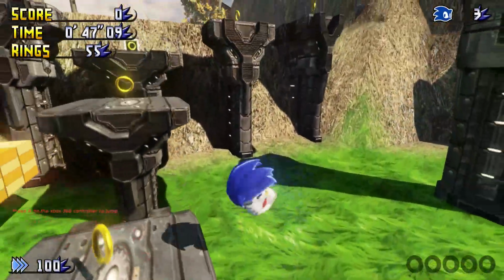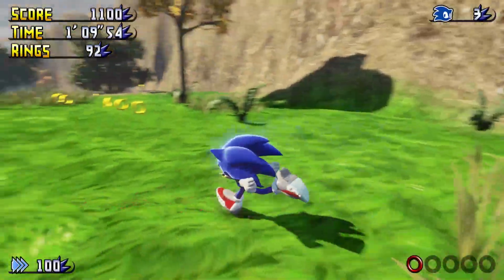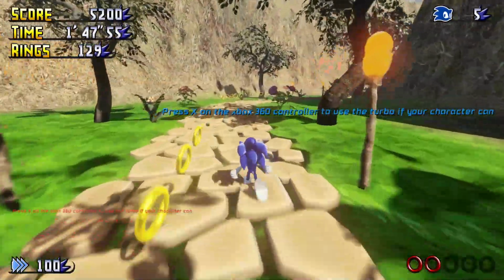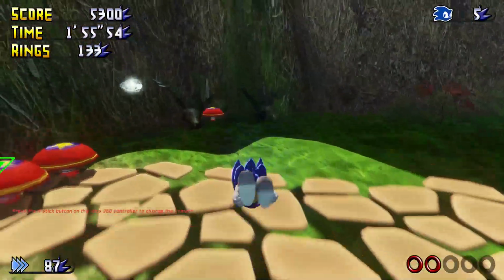Fan Game Playthrough Sonic Souls part 1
Welcome to my playthrough of Sonic Souls,

Sonic Souls is a game made with Sonic Engine made for the Unreal Development Kit: Sonic GDK (Games Development Kit).

It is created by: Jesus Pacheca Lopez (Doky)

Sonic Souls is a collection of stages ranging from your basic grassy field levels, to your desert levels, to even some levels from previous Sonic games like Seaside Hill.

In this playtrough I will be going for all the red rings (with a single exception which I did get but wasn't recorded at a much later point in the game).

In this first part we go through the tutorial level where we a vocally told the games controls (on keyboard), we also go through the Celestial Garden, and after we get through there we go through the Castle Valley and lastly we go through Seaside Hill.

Besides the red rings in the levels we also get the red ring for beating Tails in a race, buying it in the first shop for 100 rings, as well as beating the Seaside Hill time trial.

I also stream sometimes you can find me on both YouTube (right on my channel) but also